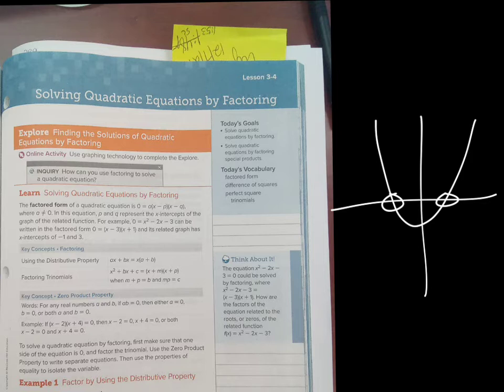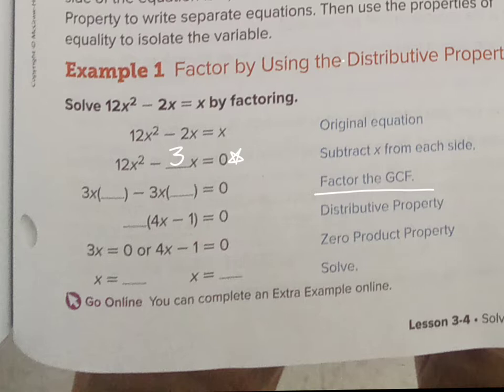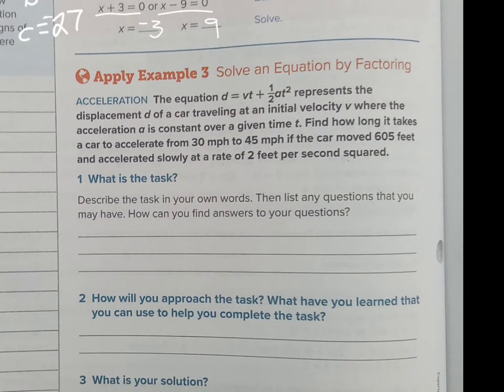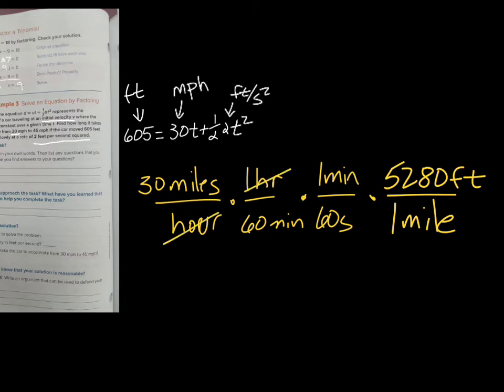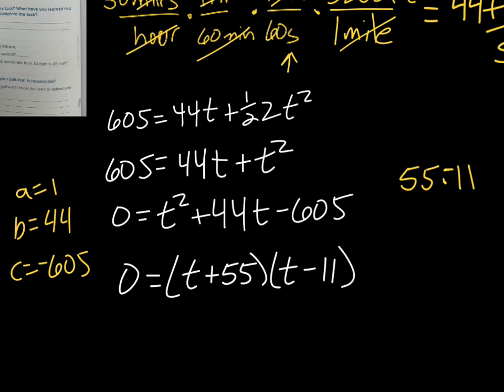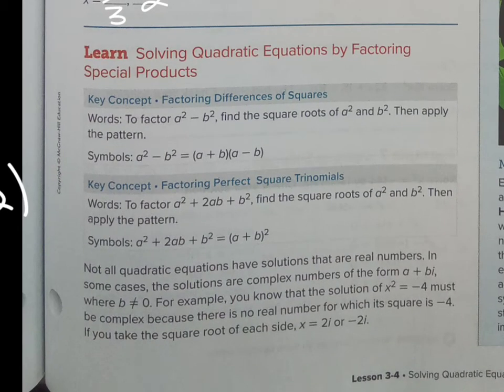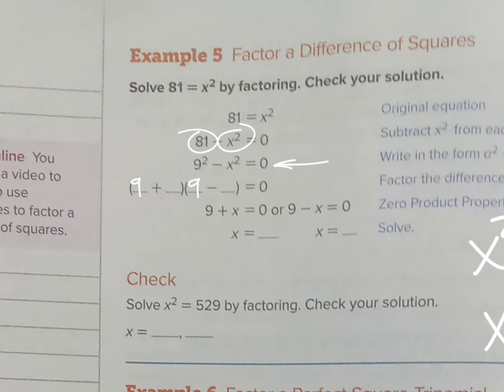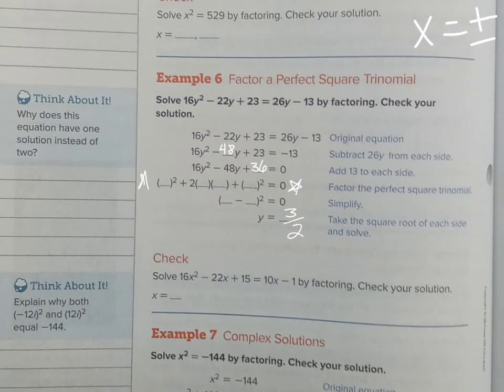lesson 3.4 Solving Quadratic Equations by Factoring